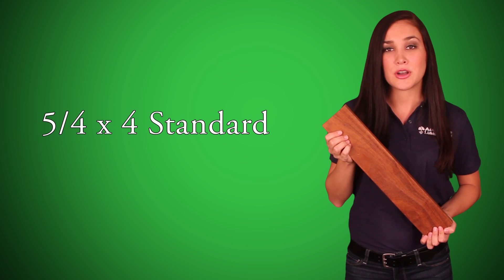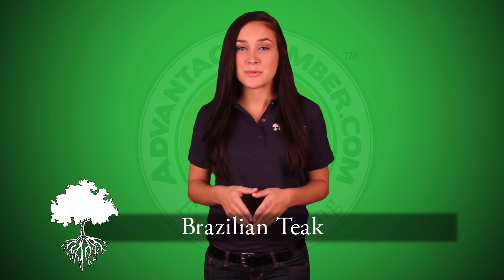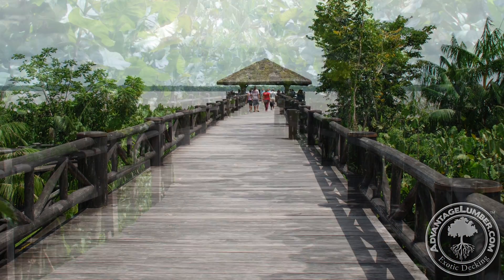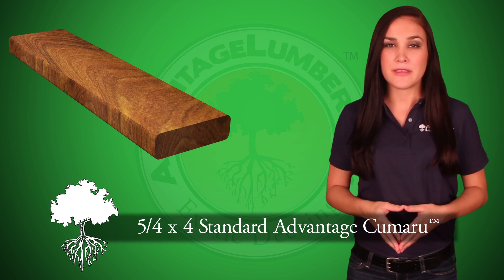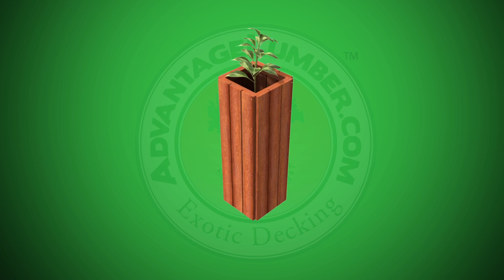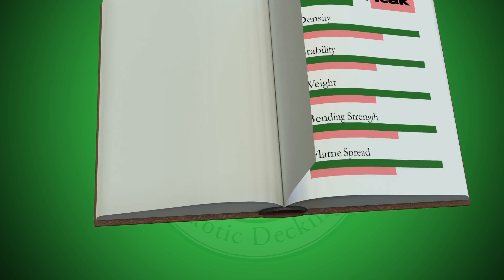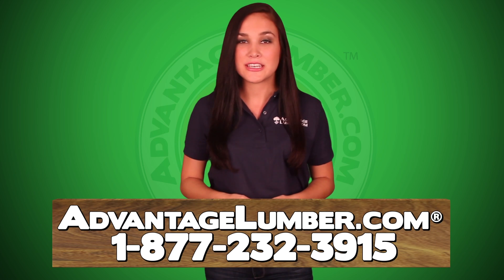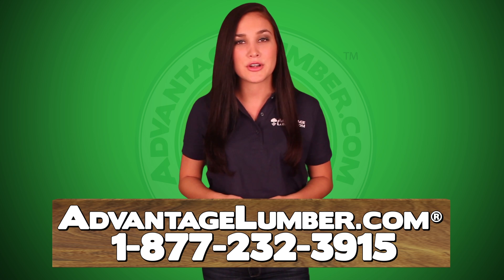5/4 x 4 Standard Advantage Cumaru Decking™ Gorgeous and Long Lasting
5/4 x 4 Standard Advantage Cumaru™ Decking is a stunning exotic hardwood with an unbelievable value. This material will give you a traditional outdoor space that will last for many years. Go ahead, it's okay to spoil yourself!

to buy your new dream deck!